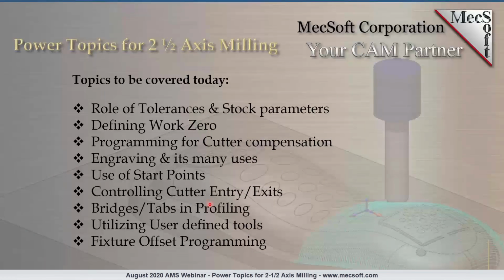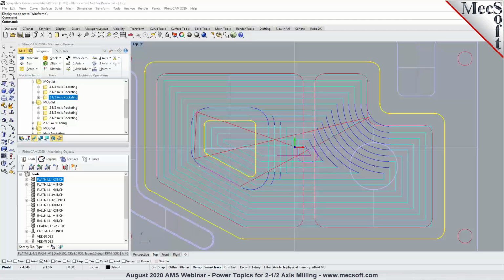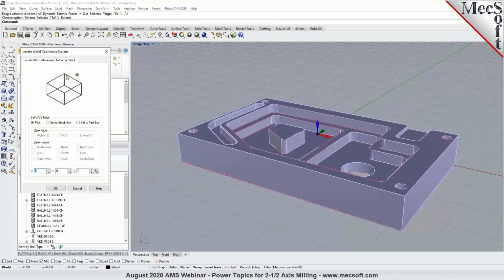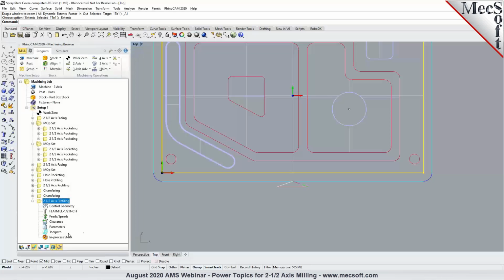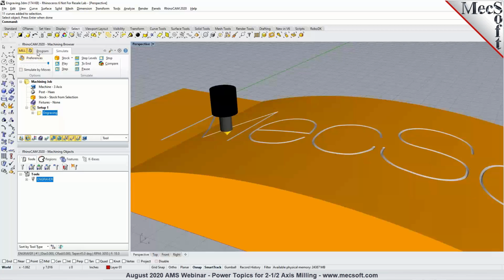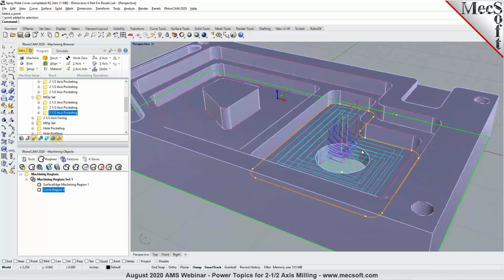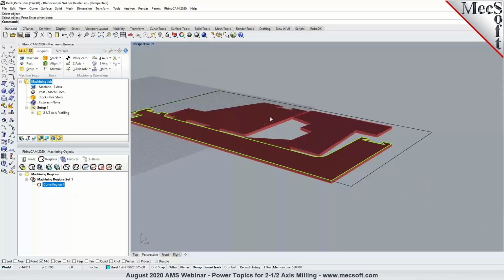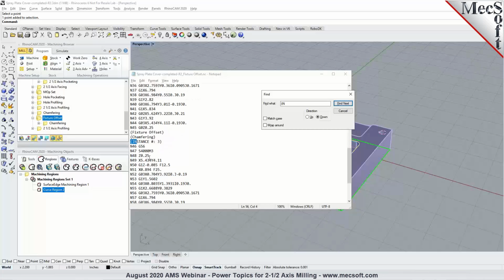August 2020 Webinar Replay: Power User Topics for 2½ Axis Milling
Training Topics: Role of Tolerances & Stock parameters, Defining Work Zero, Programming for Cutter compensation, Engraving & its many uses, User of Start Points, Controlling Cutter Entry/Exits, Bridges/Tabs in Profiling, Utilizing User defined tools & Fixture Offset Programming!